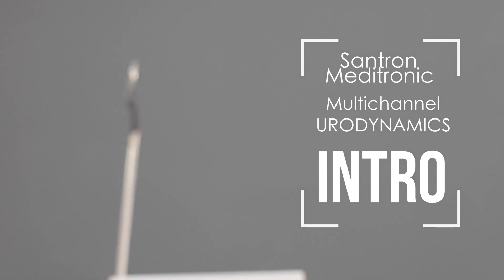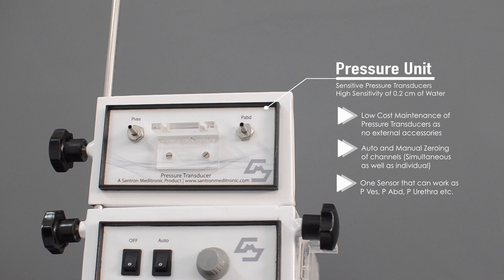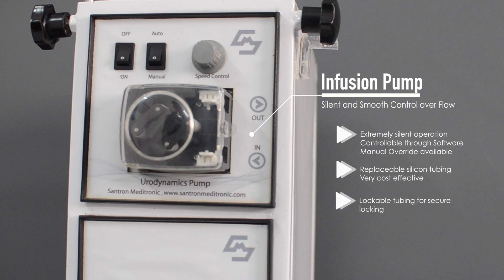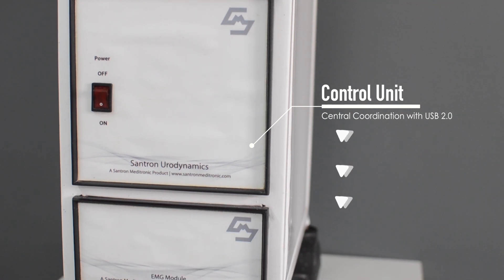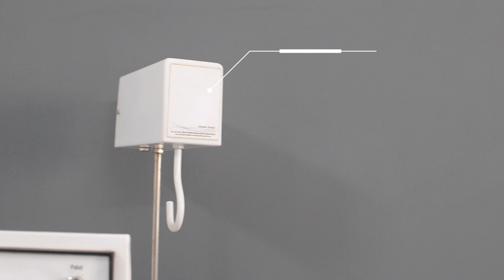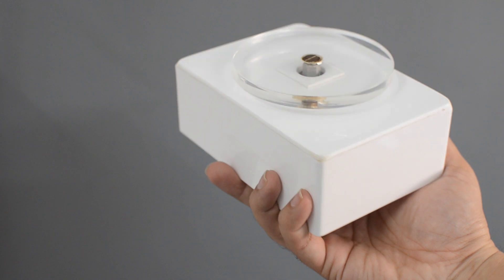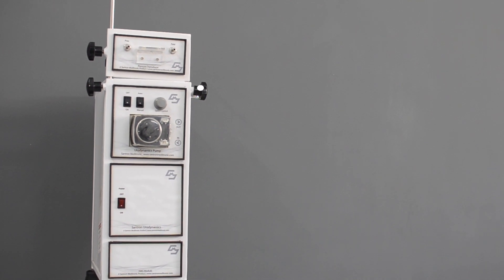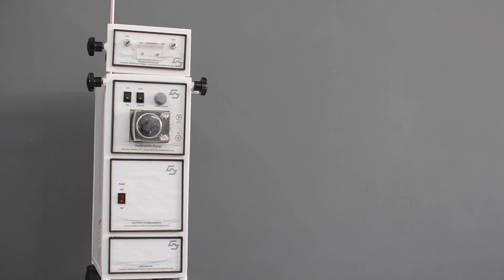Multichannel Urodynamics by Santron Meditronic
This video is about Santron Meditronic Multichannel Urodynamics System where we introduce you to the most indigenous cost effective and reliable urodynamics machine that is easy to operate and interpret.